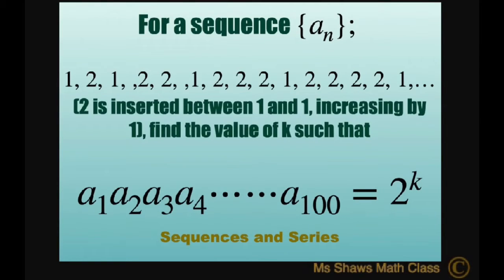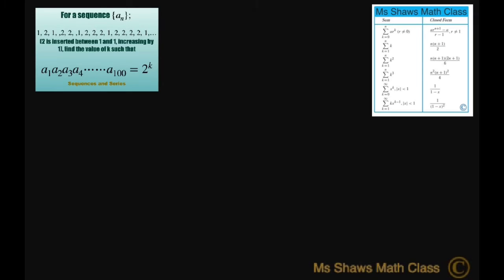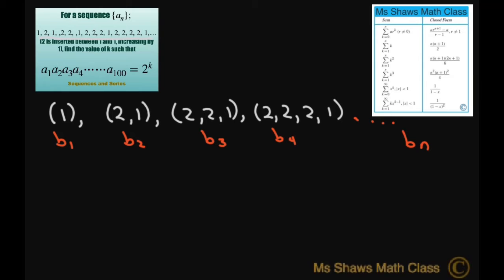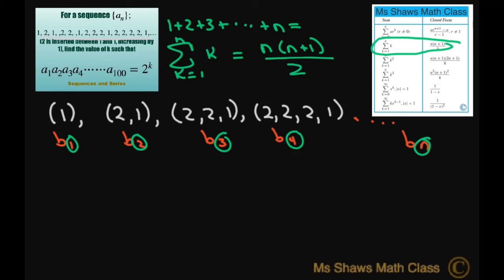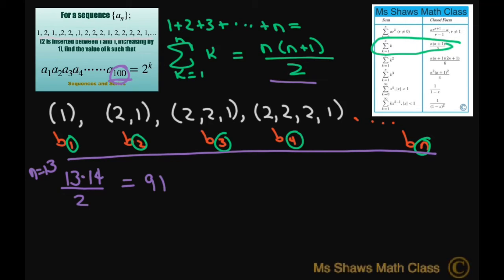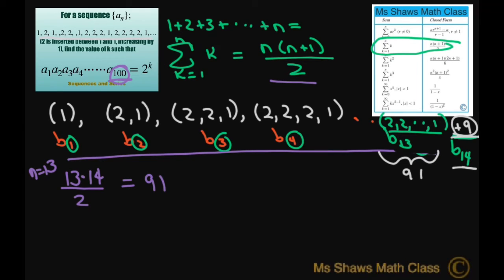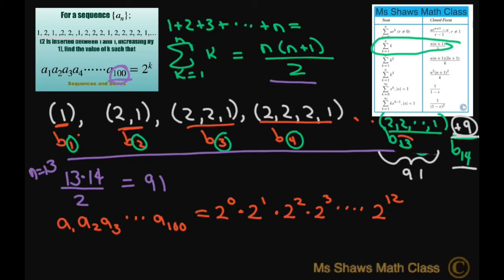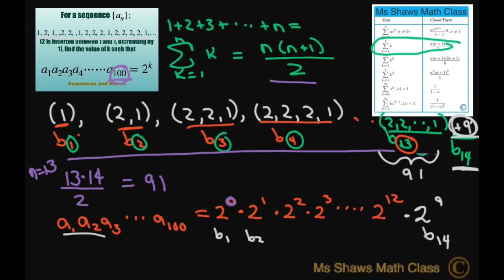For sequence 1, 2, 1, 2, 2, 1, 2,2,2, 1… find value of k such that a_1a_2a_3a_4……a_100 = 2^k